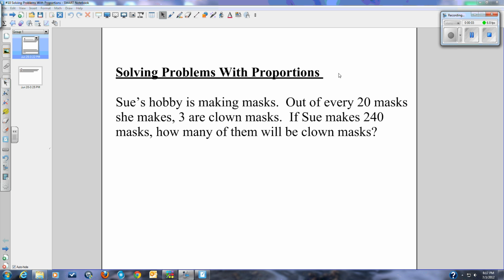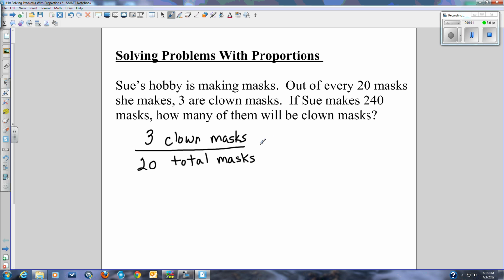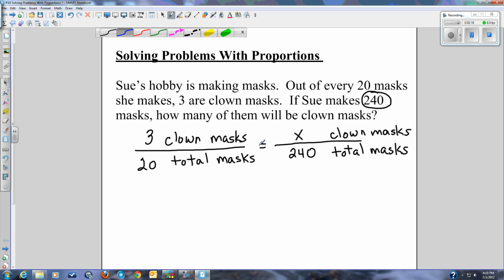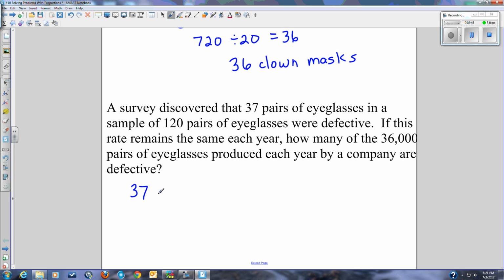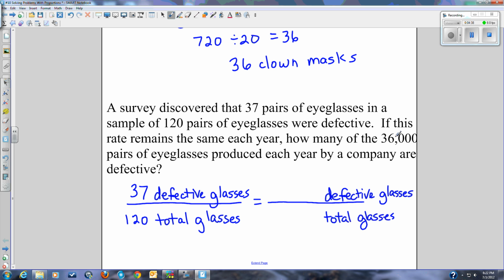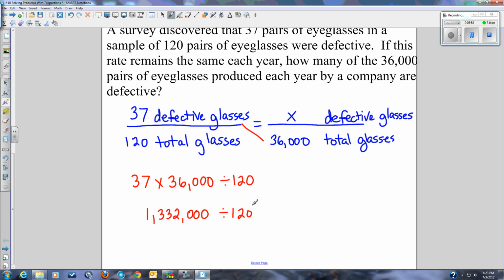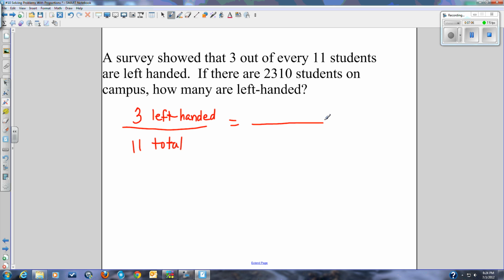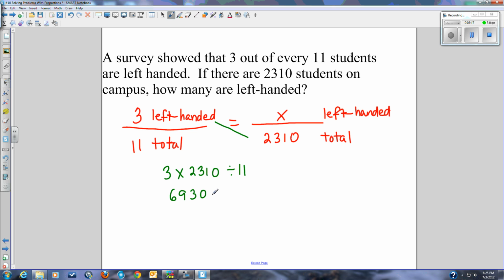Solving Problems With Proportions